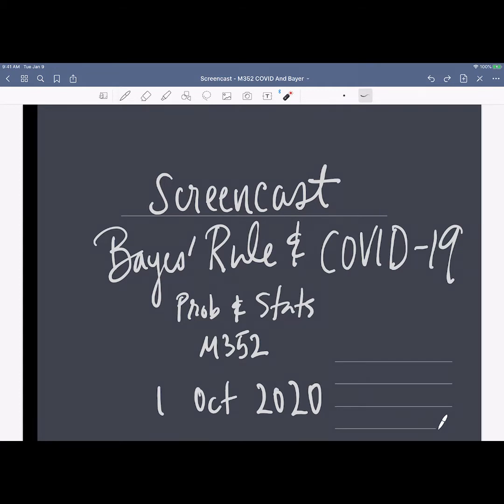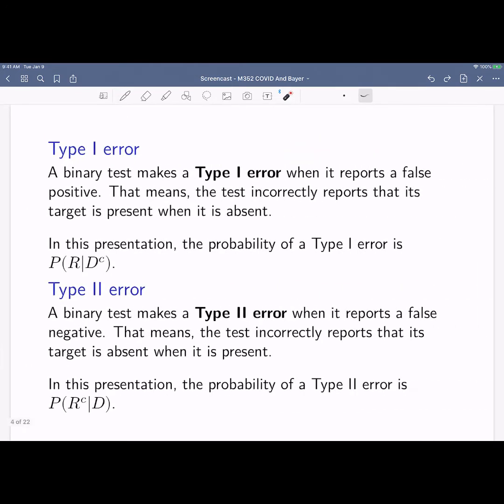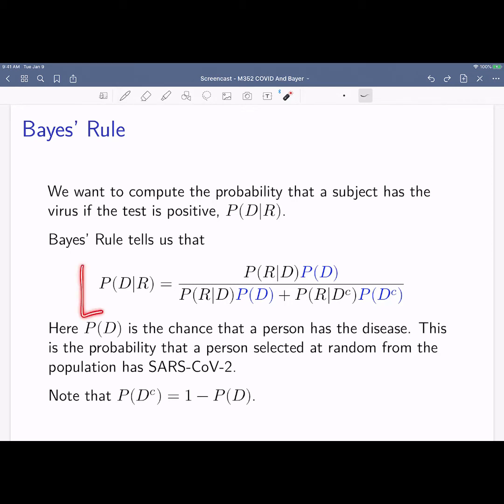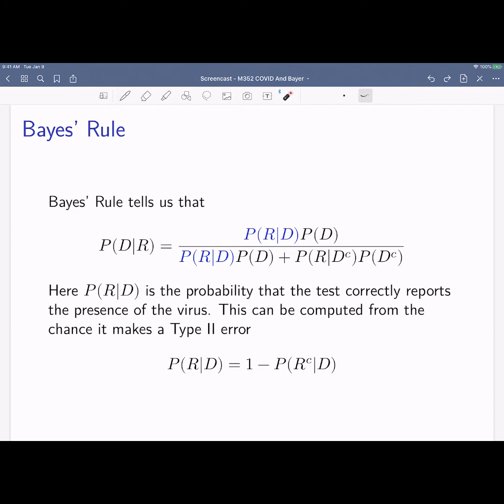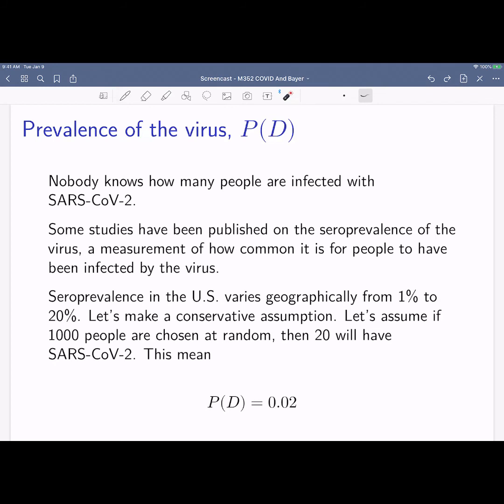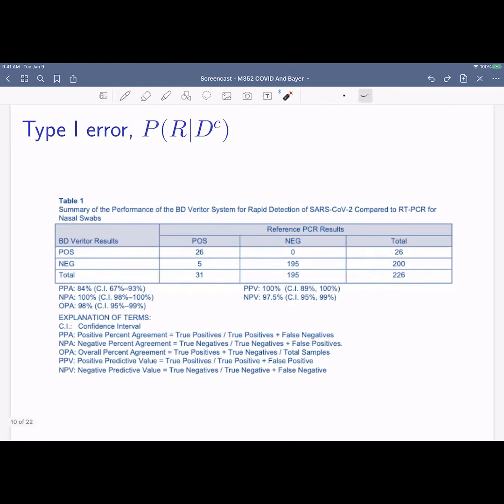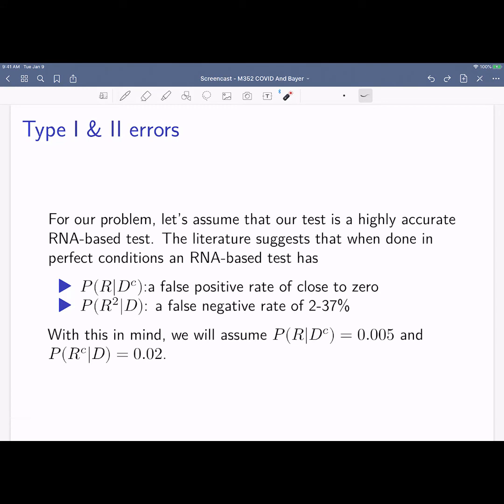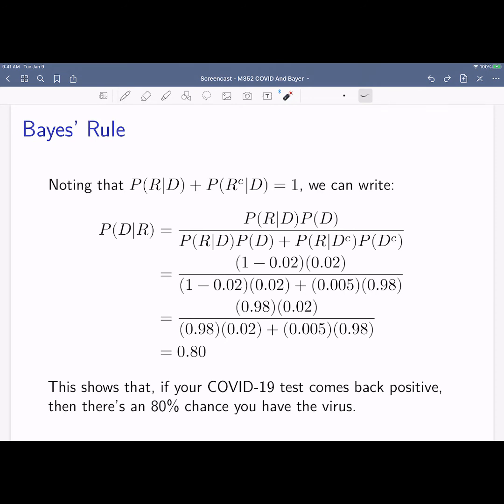screencast: Bayes Rule and COVID-19 (part 1 of 2)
A short screencast on using Bayes Rule to estimate the probability you really have COVID-19 if a test comes back positive.